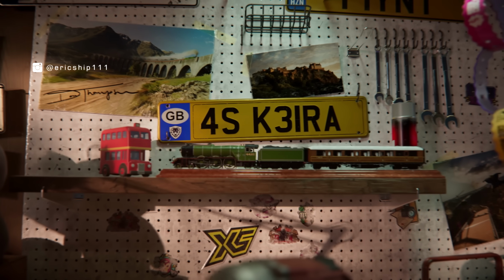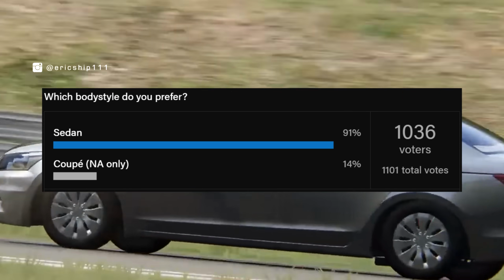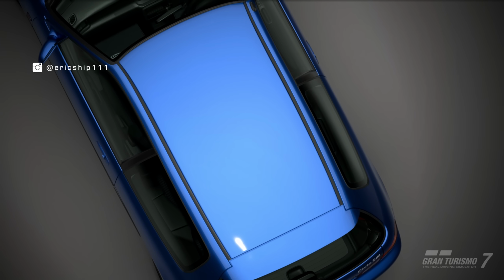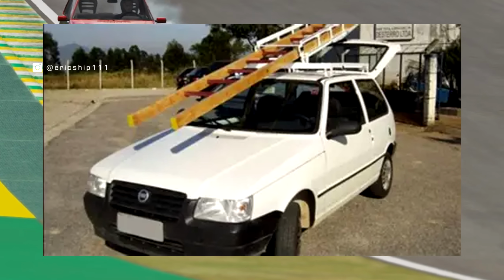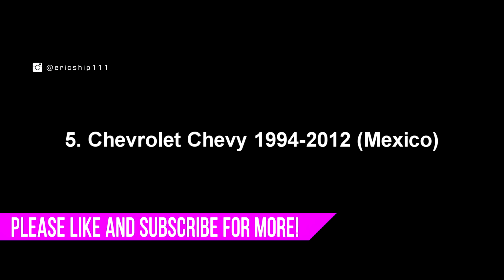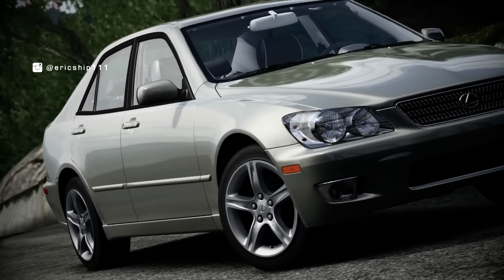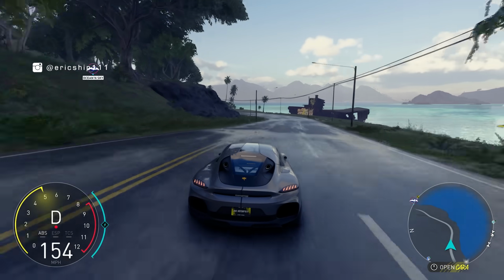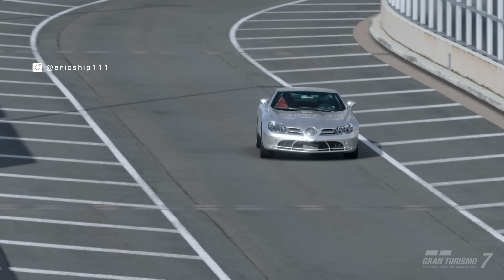New HIGHEST VOTED CARS for Forza Horizon 6 Japan Right Now!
Forza Horizon 6 HIGHEST VOTED CARS from Forza's Official Suggestion Hub But do they belong in FH6 Japan!

- XBL: ericship